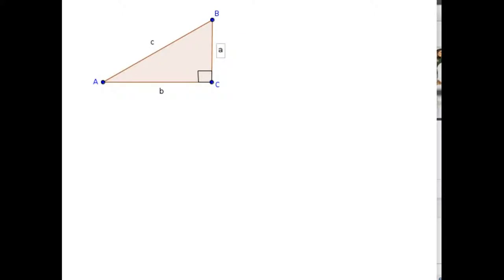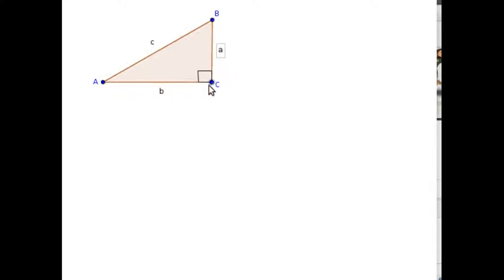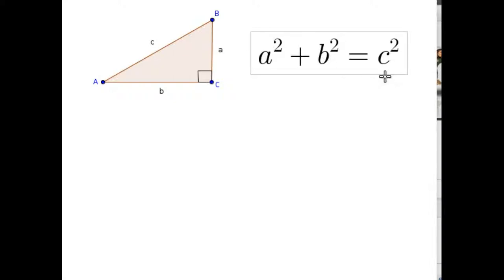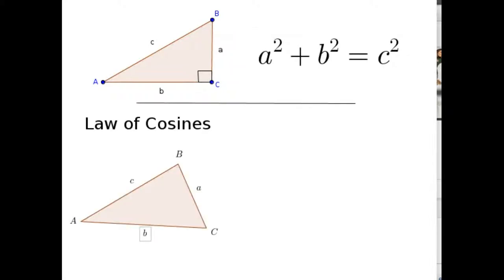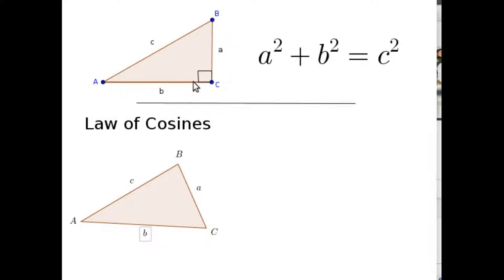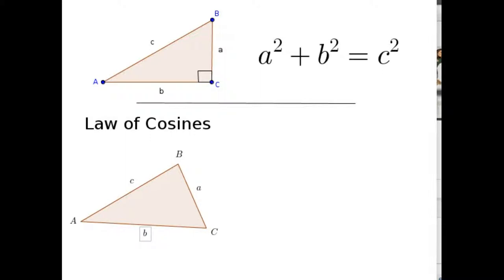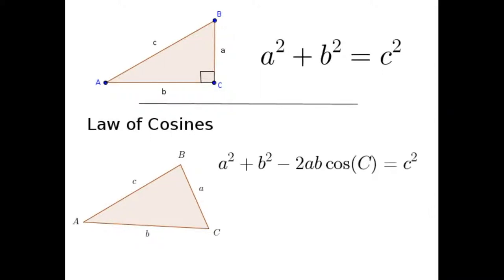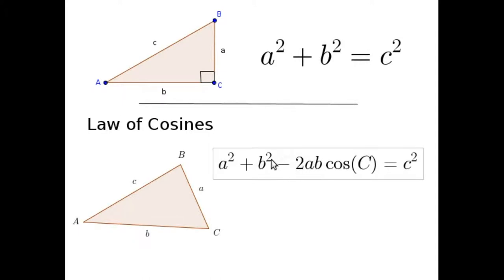LawOfCosinesGeneralizesPythagoreanThm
Law of Cosines generalizes the Pythagorean Theorem